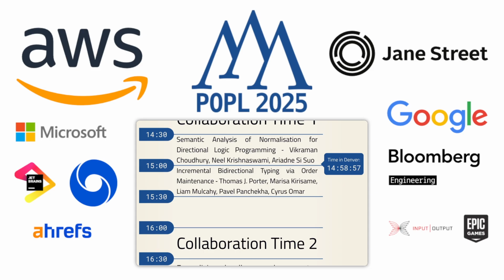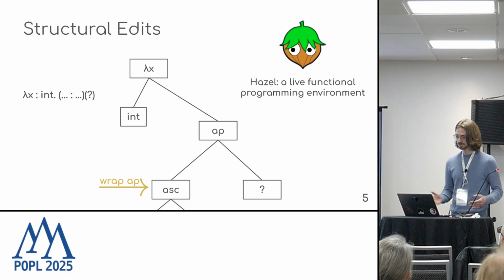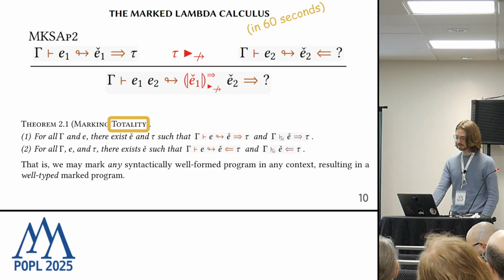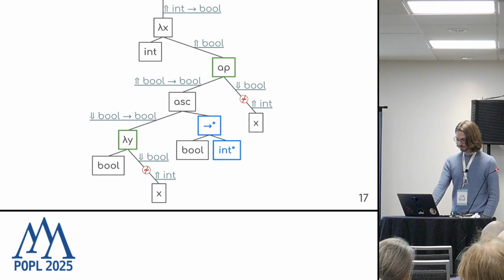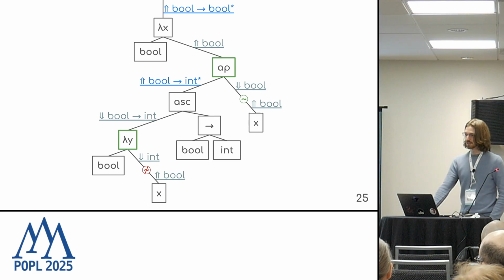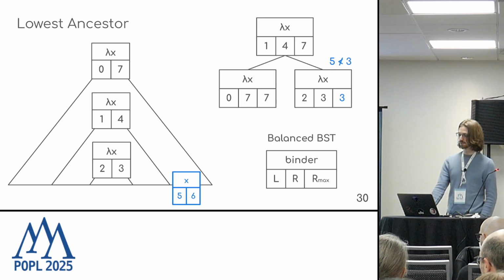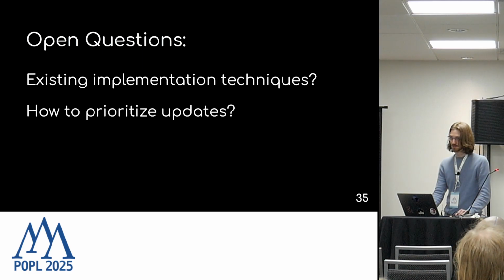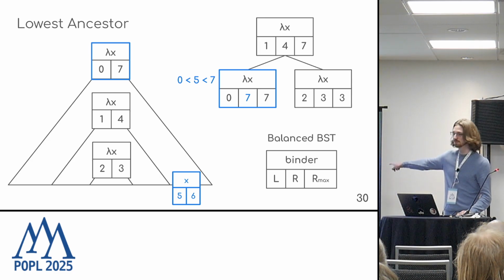[WITS'25] Incremental Bidirectional Typing via Order Maintenance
Incremental Bidirectional Typing via Order Maintenance (Video, WITS 2025)
Thomas J. Porter, Marisa Kirisame, Liam Mulcahy, Pavel Panchekha, and Cyrus Omar
(University of Michigan; University of Utah; University of Michigan; University of Utah; University of Michigan)

Abstract: In live programming systems, editor services such as type checking and evaluation are continually provided while the user is editing the program. The live paradigm offers benefits to developer experience and productivity. Generally editor services are stateless transformations that take only the current the program text as input, and compute the result from scratch. This presents a challenge to implementing live editors at scale, since the execution time will grow with the size of the program, and at some point will take too long to be recomputed between each edit.
This work presents a solution in the form of an incremental algorithm for maintaining a total static analysis of a program in a simple gradually typed language. Each edit action triggers an update to an enriched program data structure, yielding updated static information more efficiently than a fresh pass would. The algorithm is presented as a small-step dynamics to propagate updates through the enriched program data structure. Most updates flow according to the base bidirectional type system. Additional pointers are maintained to connect bound variables and their binding locations. Order maintenance data structures are employed to efficiently maintain these pointers and to prioritize the order of update propagation. We prove this algorithm equivalent to naive reanalysis in the Agda theorem prover. We implement the algorithm in the Incremental Hazelnut language workbench. We evaluate its performance on edit traces from real users as well as synthetic examples.